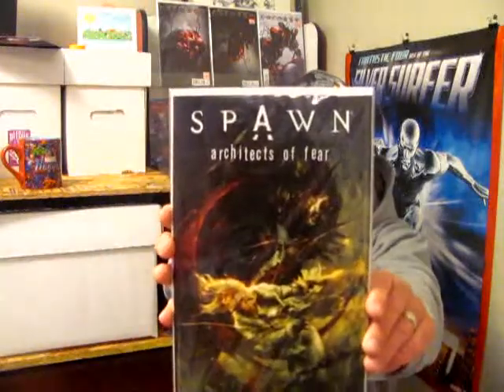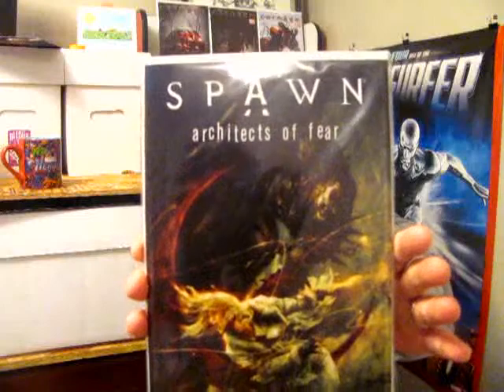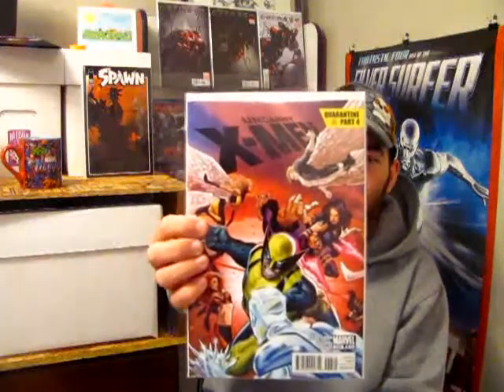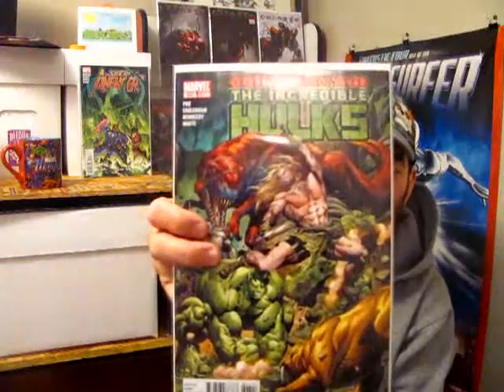FF 588 , SPAWN : ARCHITECTS OF FEAR , SPIDER-MAN 655 + MORE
MORE COMICS PURCHASED FROM HORIZON COMICS